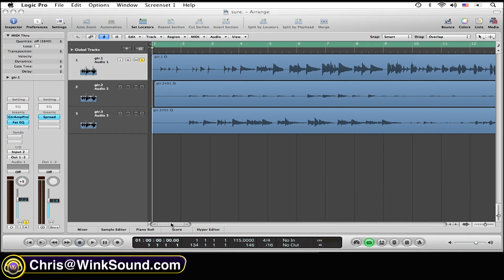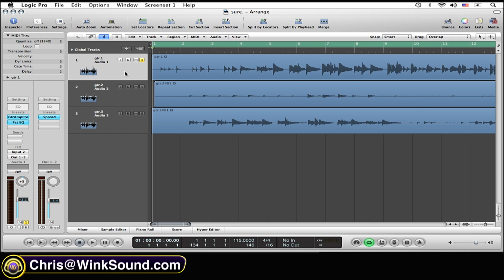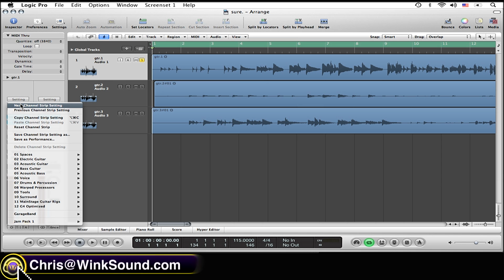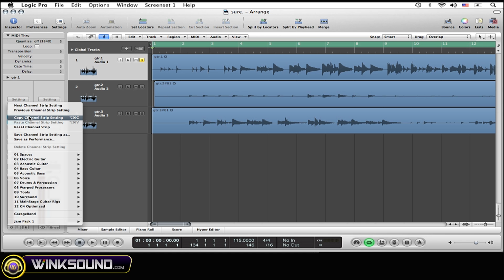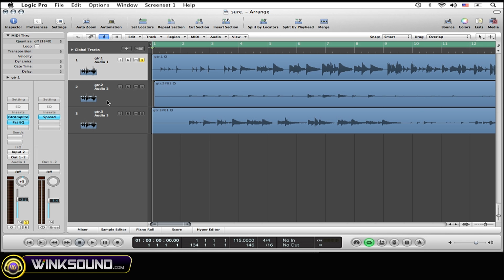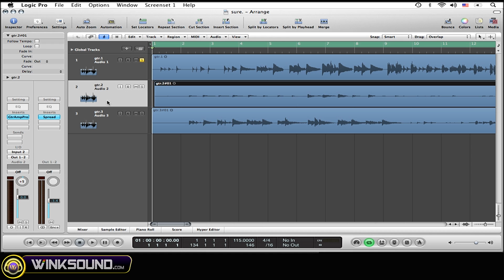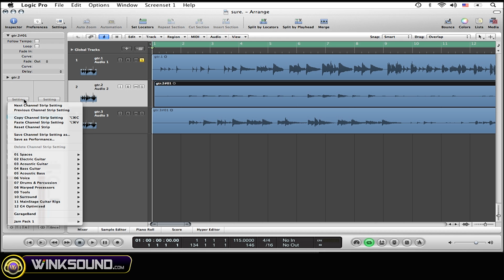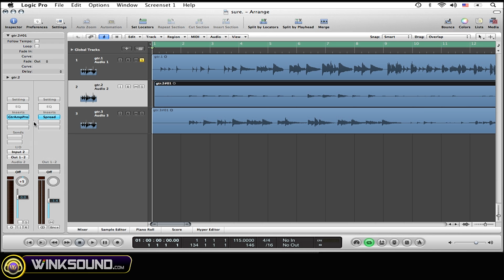Logic Pro: How To Copy Channel Strip Settings | WinkSound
By clicking the setting button at the top of the channel strip and choosing Copy or Paste channel strip setting from the menu you can greatly reduce setup time within Logic Studio Pro.